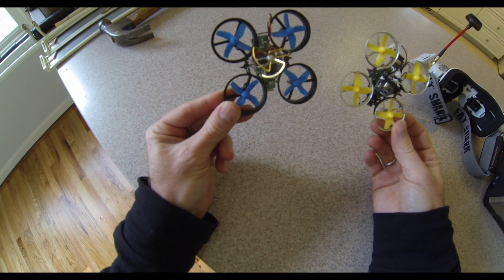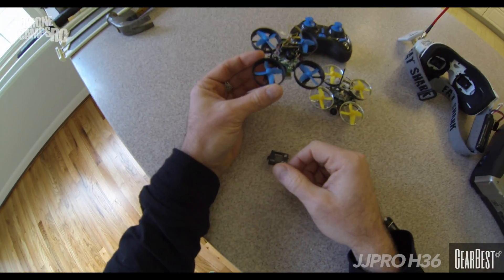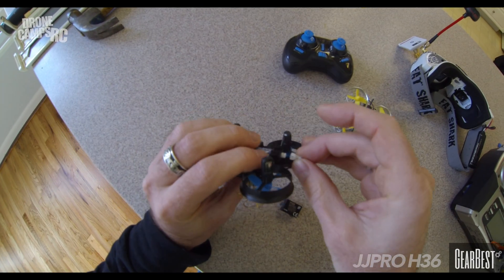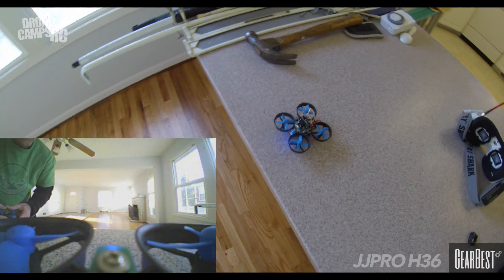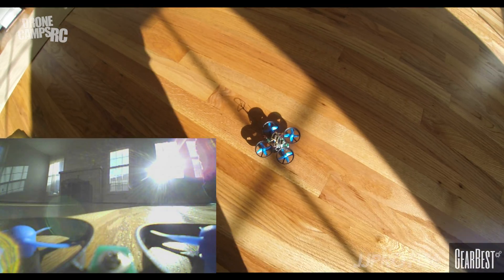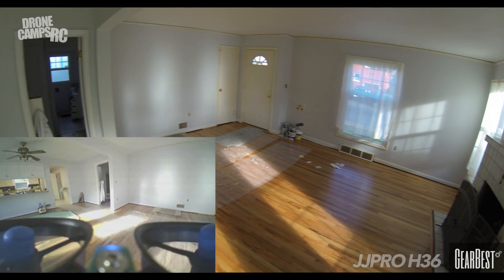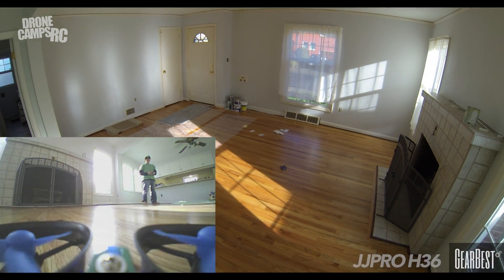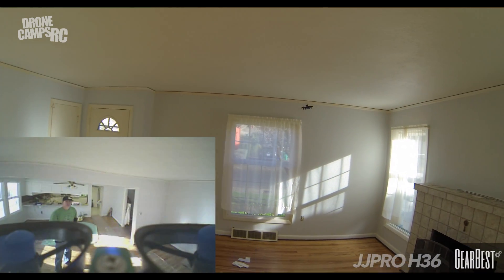$38 TINY WHOOP HACK - REVIEW & MODS WITH A JJRC H36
RTF Tiny Whoop/Inductrix Fpv Hack for $38. I gathered the lowest cost parts available to make this work for my build. Watch the flight review and see how I set mine up. It's pretty easy. Parts and links are listed below if you want to build your own $38 Whoop.

$38 Whoop / Inductrix Fpv Style Quad -

4. Low Cost Furibee Fpv Goggles $54

Review and Links provided by
Justin Davis of Drone Camps RC